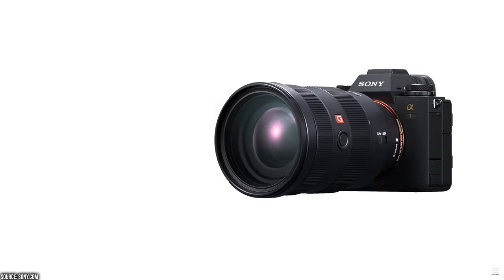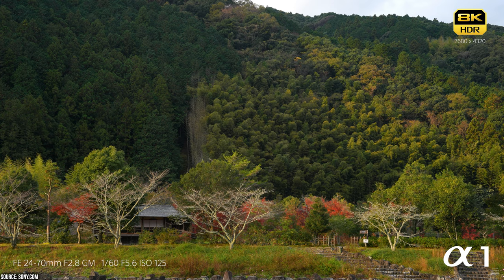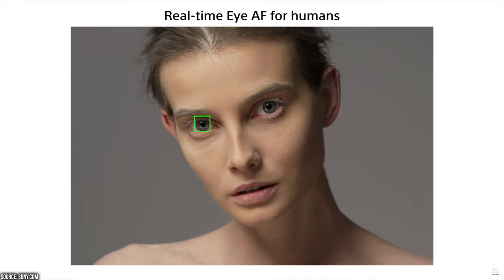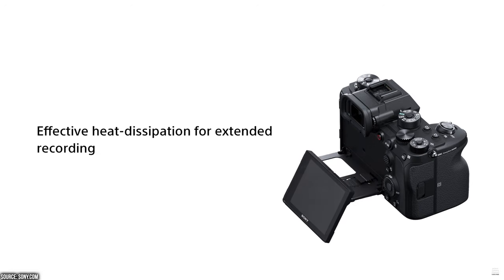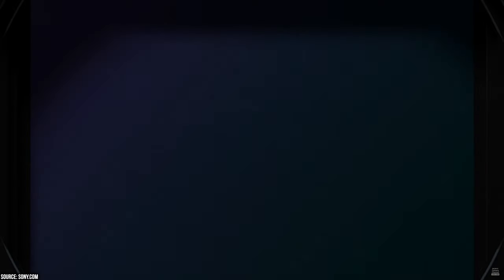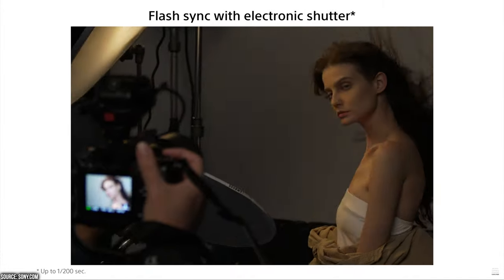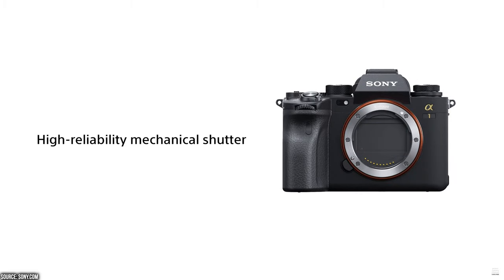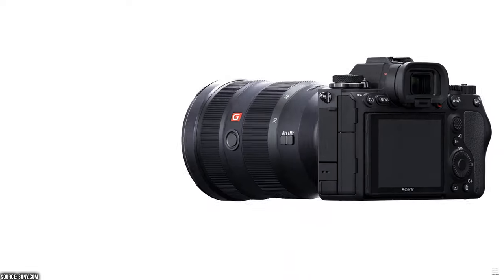Sony Alpha 1 - the BEST CAMERA?! (All the Specs from Sony’s new Flagship Camera)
In this video we're talking about the new Sony Alpha 1...and there is a lot to talk about... A quick summary of every important detail is right here: Sony's new Flagship Camera in at around 6500$, which allows you to record videos with an 8K Resolution at 30fps or 4K with up to 120fps. You get 10-bit Chroma Subsampling and it's equipped with a Real-time Eye AF that works on birds & real-time-tracking. It features a new BIONZ XR engine and with S-Log2 & S-Log3 we get up to 15+ stops of dynamic range. If you wanna get even more out of your Sony Alpha 1 you can get a 16-bit RAW Output via HDMI and with a new digital audio interface you also get an outstanding audio quality. With its new heat-dissipating structure it can record up to 30 minutes of 8K video and it features the same S-Cinetone from the Venice & FX6. The new "Active Mode" for Image Stabilization looks almost like a freaking gimbal! When it comes to photos the Sony Alpha 1 is an absolute beast of a camera as well. We have a 50.1 Megapixel Sensor that shoot at 30fps, a low-noise sensitivity with an ISO Range of ISO 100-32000, expandable to ISO 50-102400. We also have some EVF & Shutter Updates, new Flash Features and much more! Oh and also: The Logo is Golden. I want it. If you wanna know more about this camera be sure to watch the video until the and or you can also read some of the blog posts that are linked down here in the. description! :D

►►Sony Alpha 1:

►Timestamps:
00:00 Intro
00:12 Price
00:23 8K30fps & 4K120fps Video
00:51 10-bit Chroma Subsampling
00:54 Real-time Eye AF & real-time tracking
00:58 BIONZ XR engine
01:13 S-Log2 & S-Log3 | 15+ Stops Dynamic Range
01:22 16-bit RAW Output
01:36 Digital Audio Interface
01:40 new heat-dissipation
01:52 S-Cinetone from Venice & FX6
01:57 "Active Mode" for Image Stabilization
02:12 Photos
02:16 50MP at 30fps
02:30 ISO Range
02:36 EVF Updates
02:41 Shutter Updates
02:49 New Flash Features & More
03:07 More Features
03:50 Golden Logo
04:01 Outro